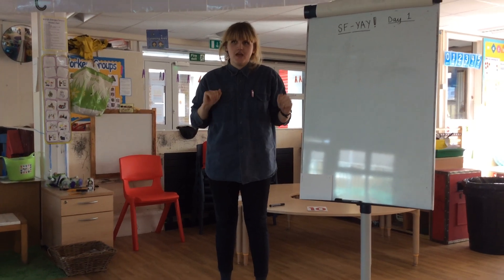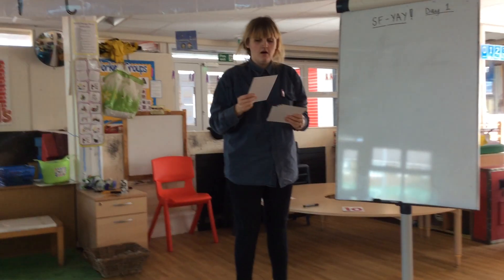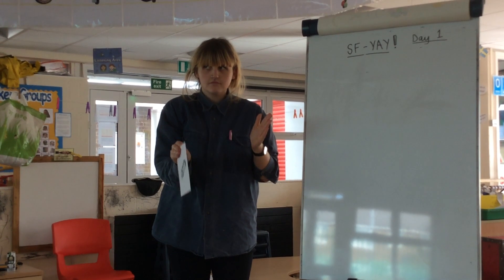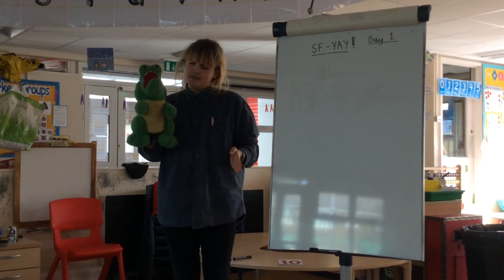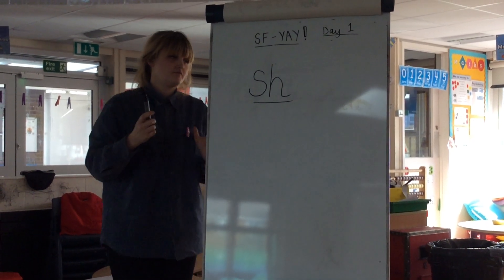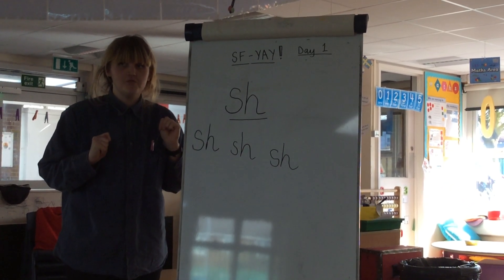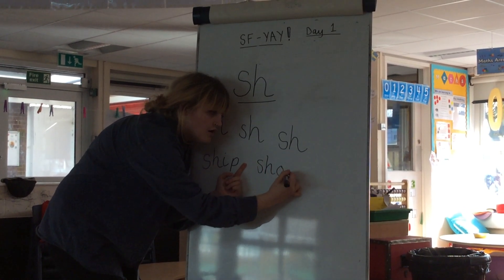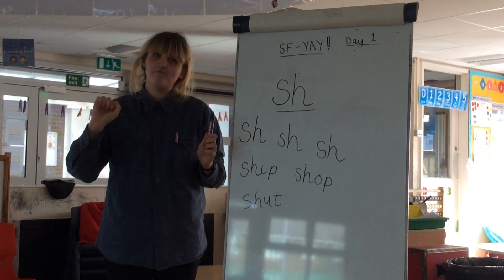Day 1 St Marys Mossside SH sound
SH sound